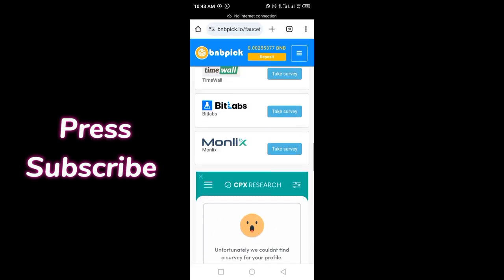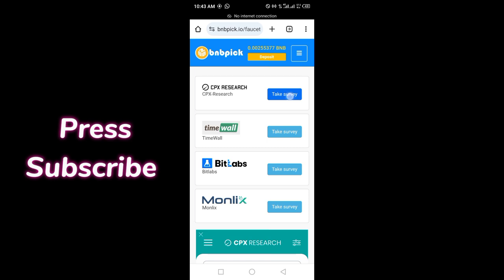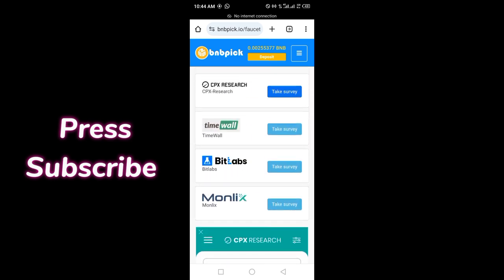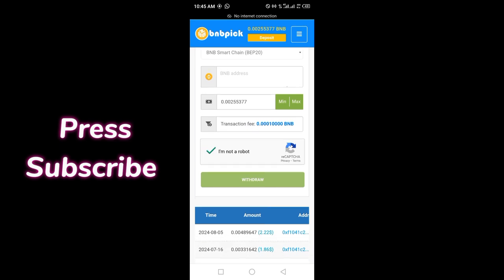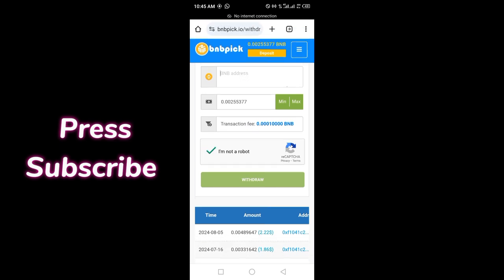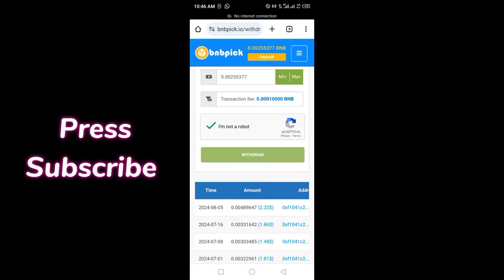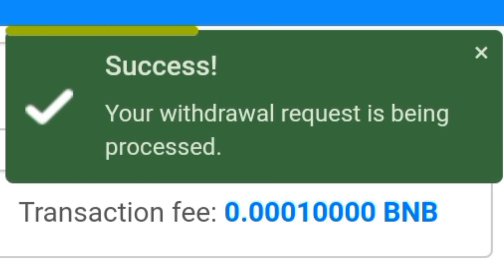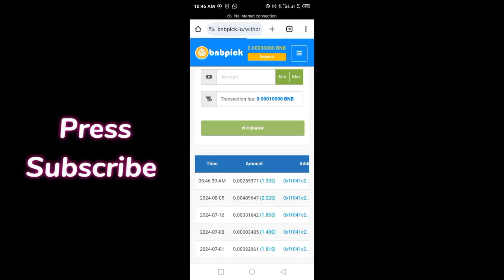Withdraw Received 😲Proof | Real Earning Website Proof | How to Earn Money Online Without Investment?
Are you looking for a genuine way to earn money online without investment? In this video, I'll show you live proof of a real withdrawal from a legit earning website! Watch as I demonstrate how easy it is to withdraw your earnings and provide step-by-step guidance on how you can start earning money online today. Don't miss out on this opportunity to discover a trusted platform for generating extra income.

Want to try it yourself? Remember, this is not an investment site, so proceed at your own pace.

Note: This video is for Informational educational purposes only. Always Do your own research before getting involved in any activity. This video is based on my personal experience with online earning opportunities. Results may vary. Always do your own research before participating.